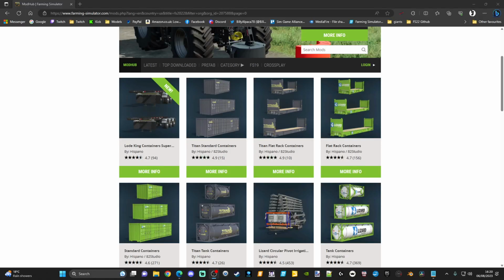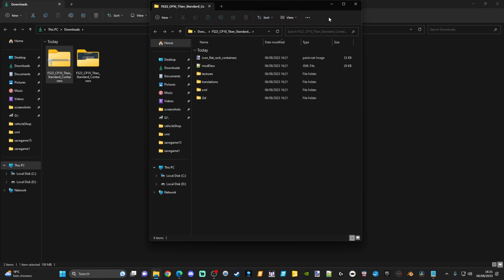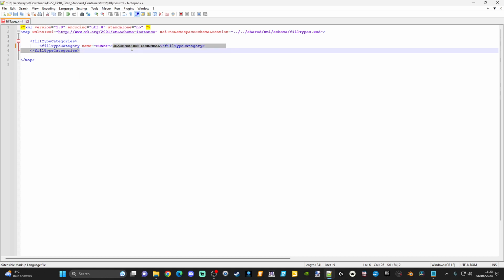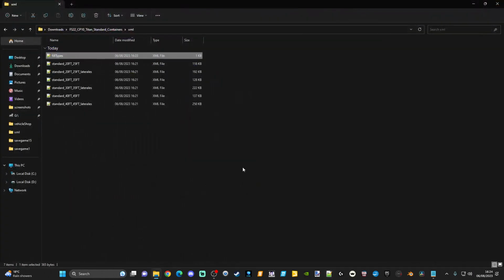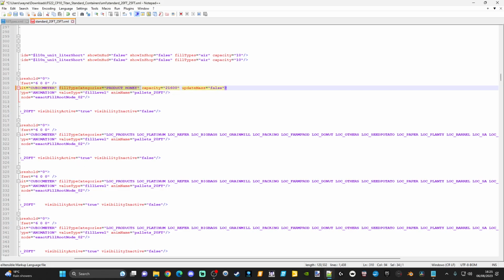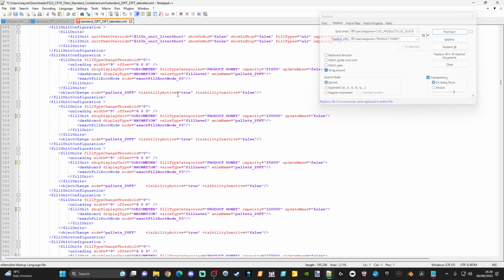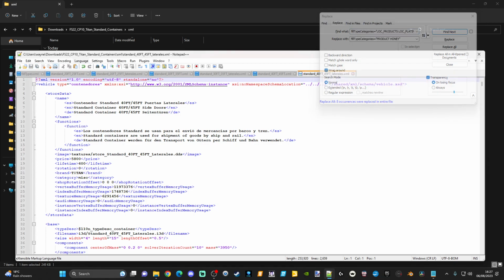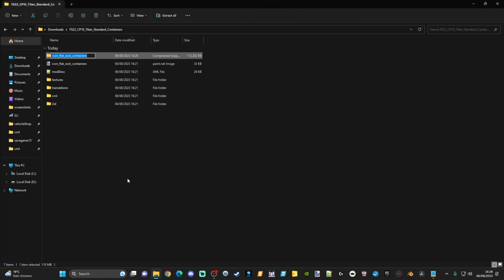BillyAlpaca78 Tutorial - How to edit Hispano Moddings containers to load warning free.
In this short video i show how to make a quick simple edit to Hispano Moddings containers so they load every pallet warning free.

The same edit can be made to any mod that uses 82 Studio's autoloading.